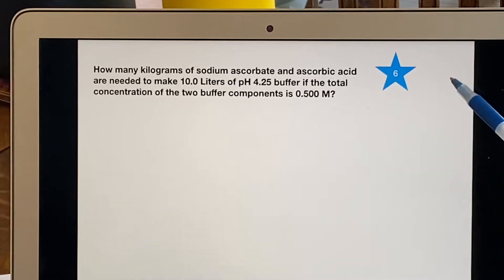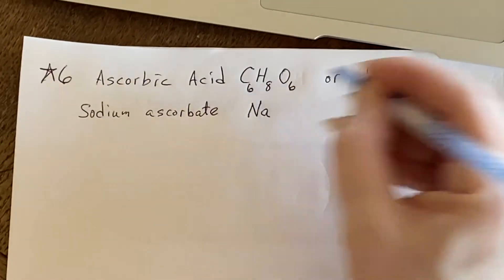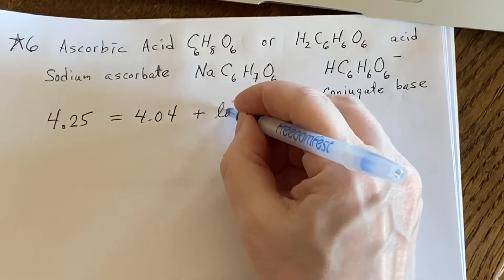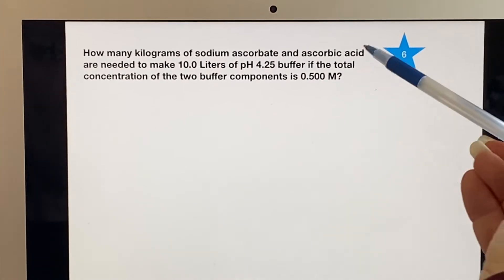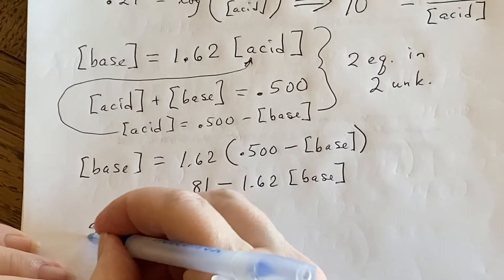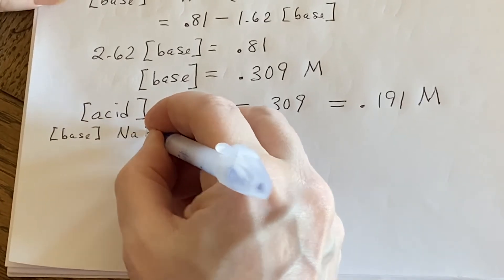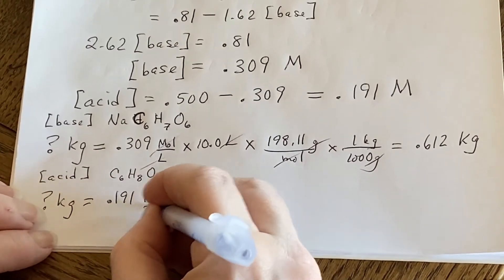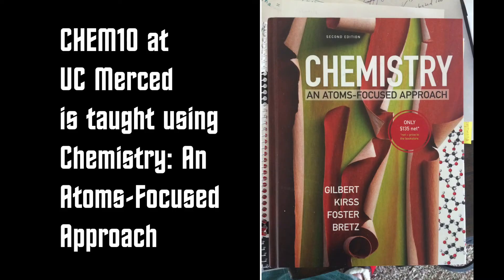UC Merced - LAIR CHEM10, Sec01 - Chapter 16: Practice with pH Buffers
Part 5 offers additional practice problems regarding pH Buffers.